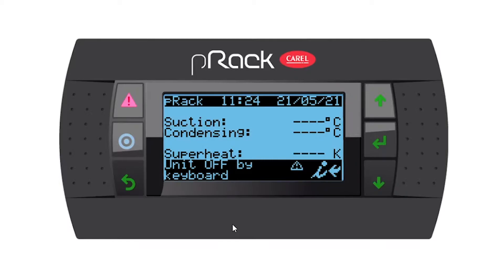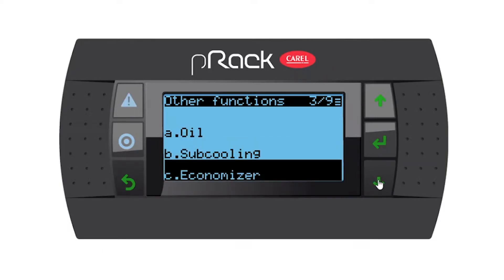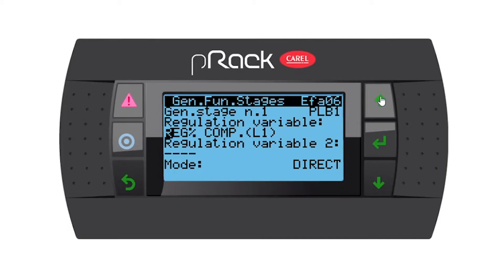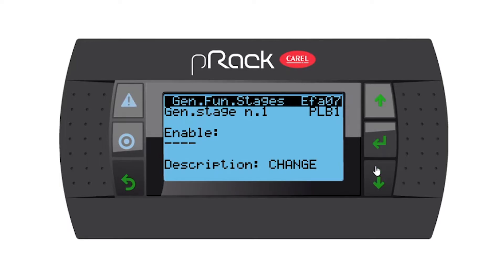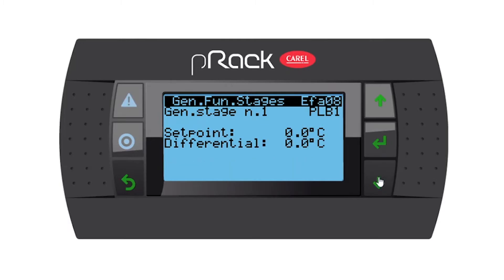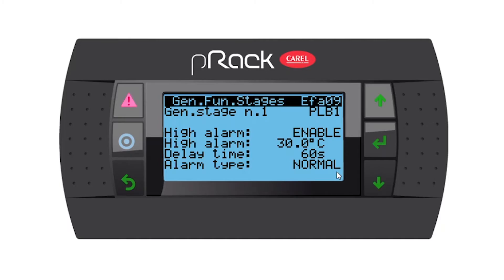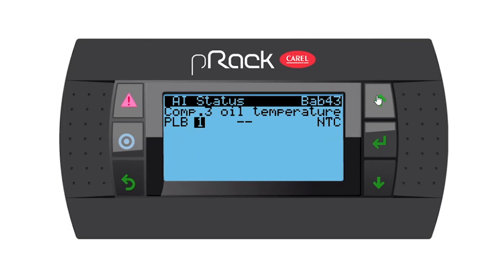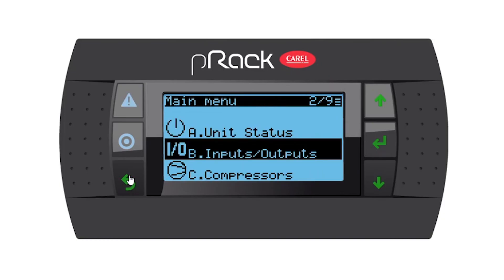pRack pR300 Setup of a thermostats generic function for Plant Room cooling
How to setup a thermostats generic function to control plantroom cooling from the pRack controller